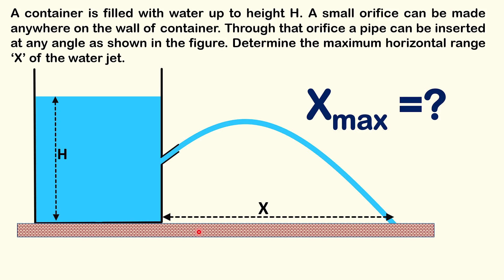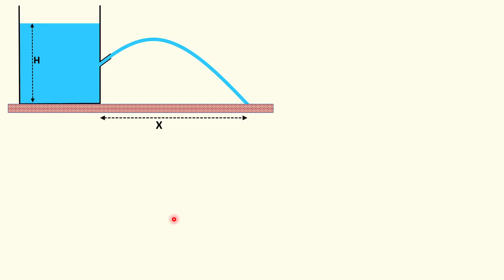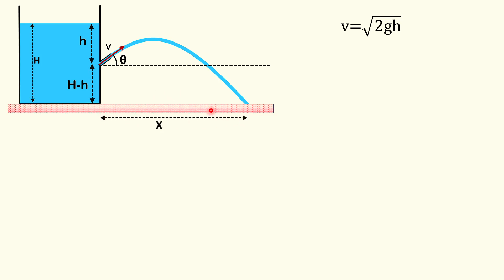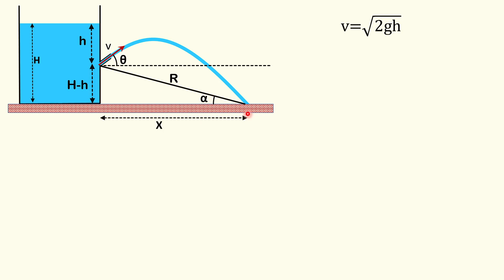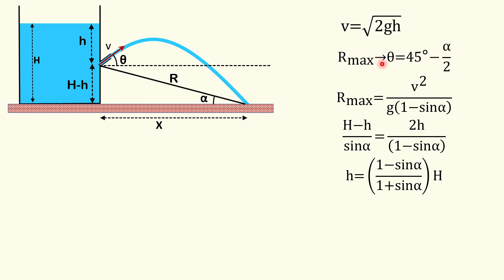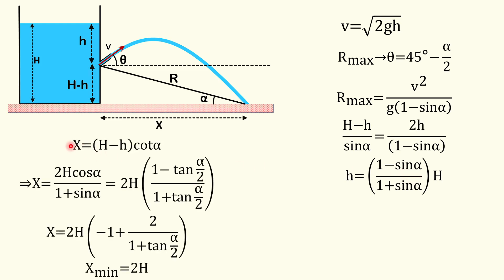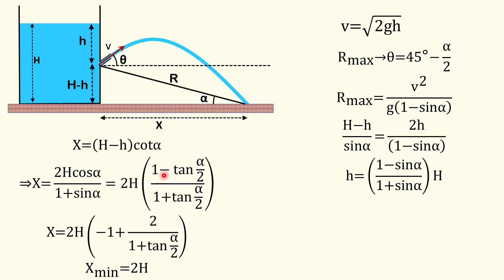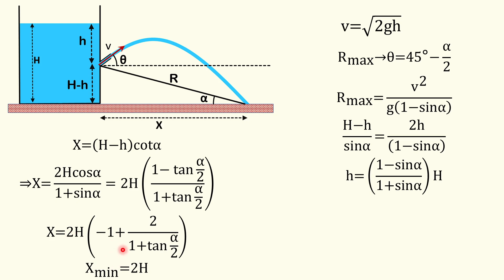MAXIMUM RANGE OF EFFLUX | ORIGINALS | JEE ADVANCED +| Physics Olympiad | ONE WEEK CHALLENGE-17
A container is filled with water up to height H. A small orifice can be made anywhere on the wall of container. Through that orifice a pipe can be inserted at any angle as shown in the figure. Determine the maximum horizontal range ‘X’ of the water jet.